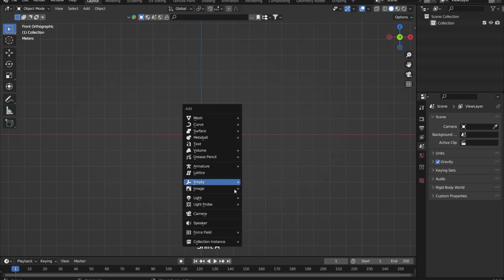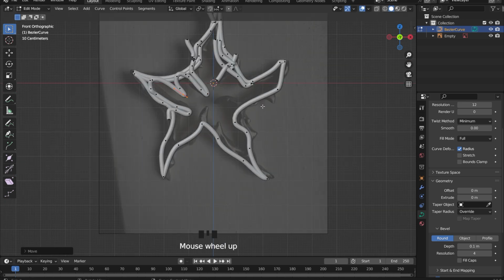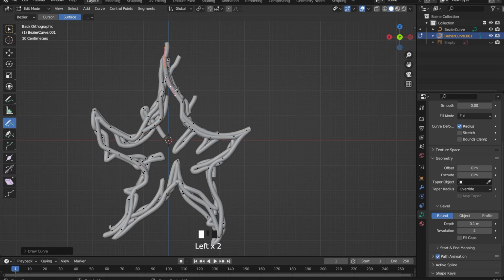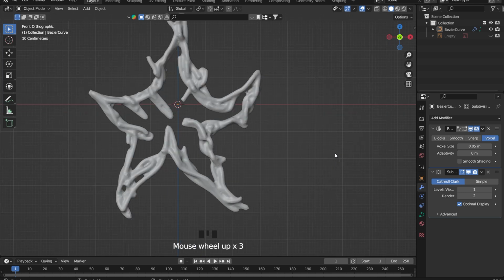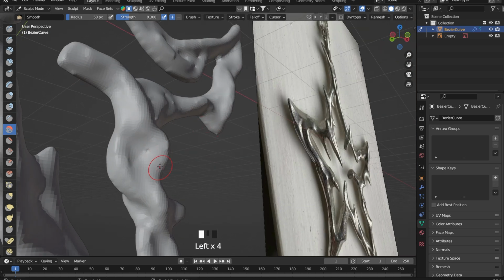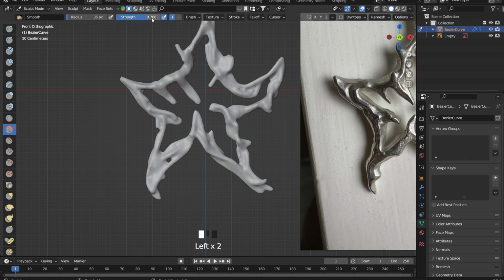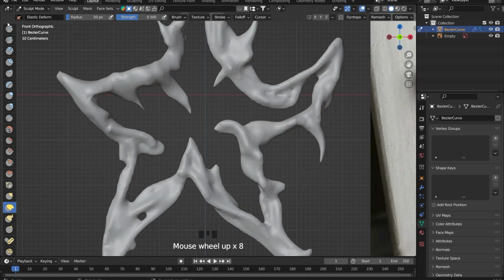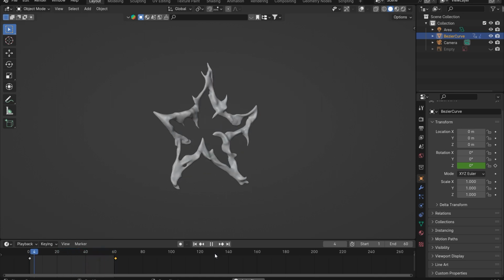SPIKY CHROME STAR in Blender [Tutorial]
Showing the process to create this spiky star in Blender using curves!